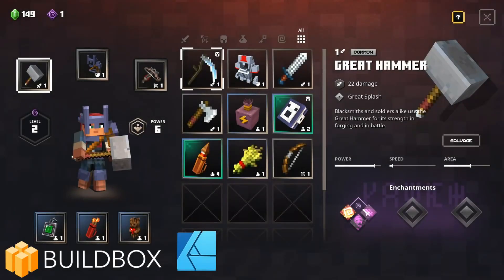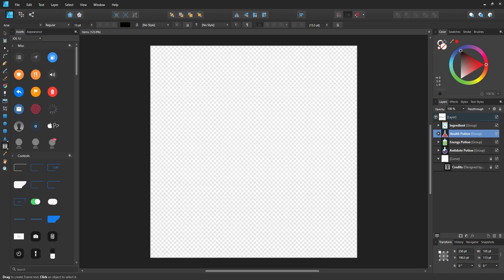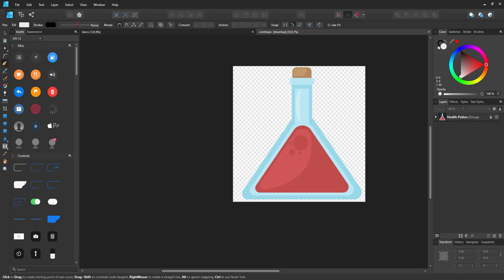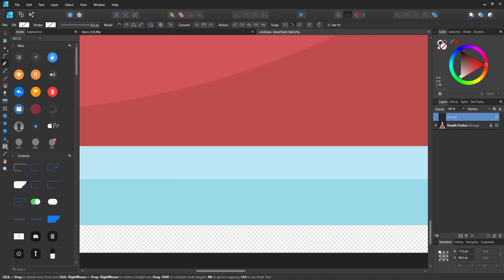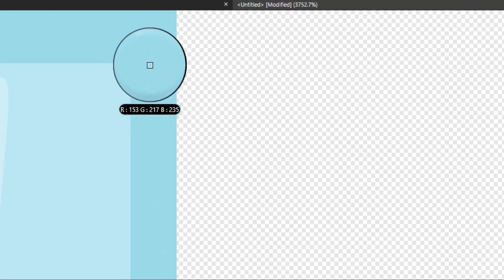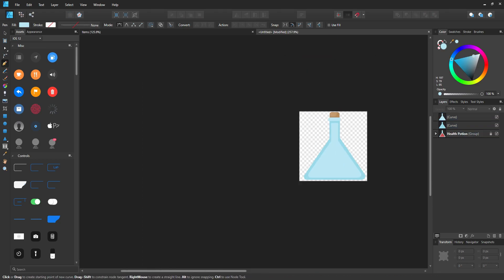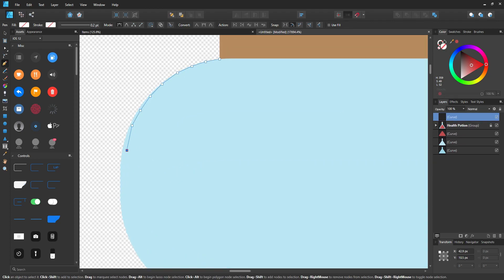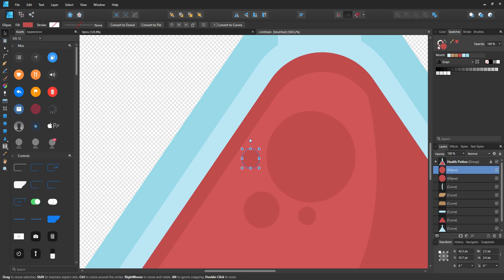Create a Simple RPG Inventory System (#02) - From Art to Game with CGBrush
Have you always wanted to design your own inventory , for a rpg or another game? Let's dive into part 2 of this weekly From Art to Game series in which CGBrush explains how to create a simple health potion!